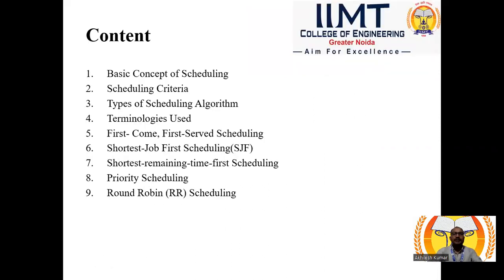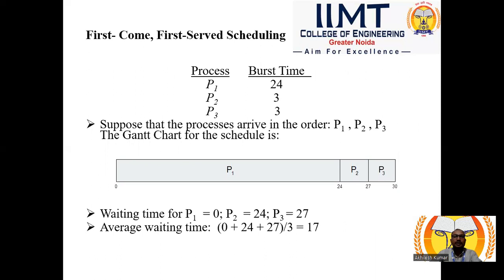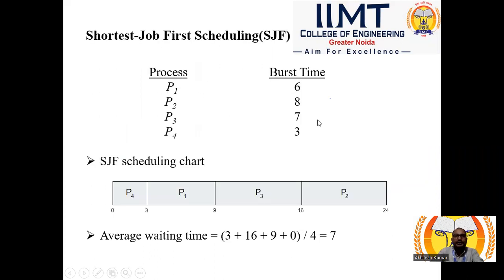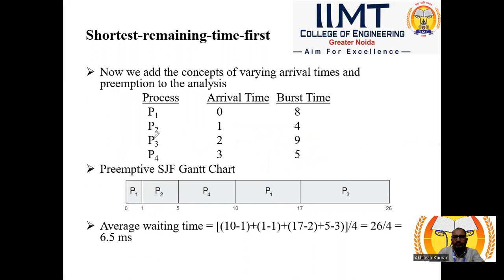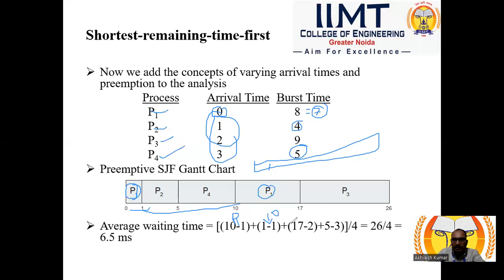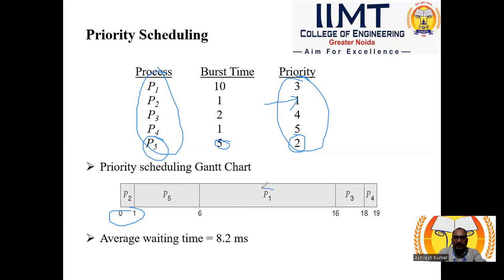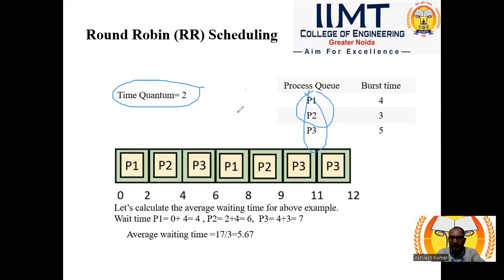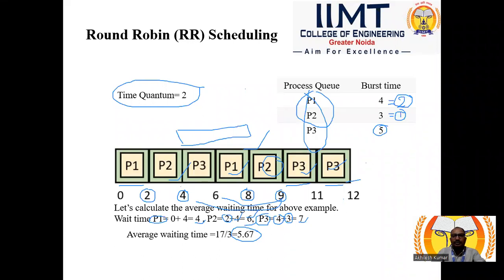CPU Scheduling in Operating System | B Tech (CSE) | IIMT College of Engineering, Greater Noida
Lecture on "CPU Scheduling in Operating System" by Mr. Akhilesh Kumar Singh, Assistant Professor, Department of Computer Science & Engineering, IIMT College of Engineering, Greater Noida.